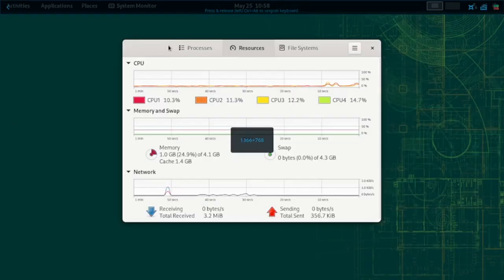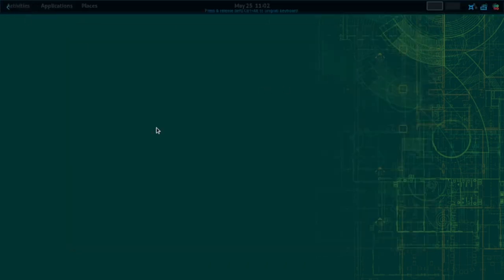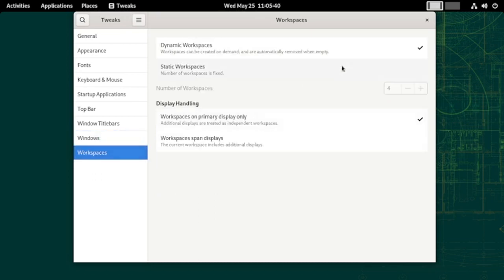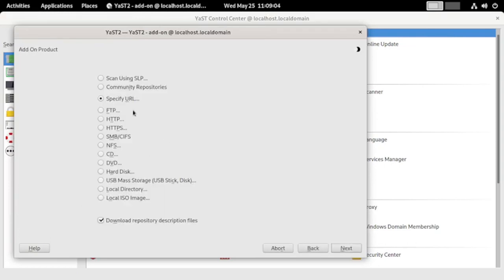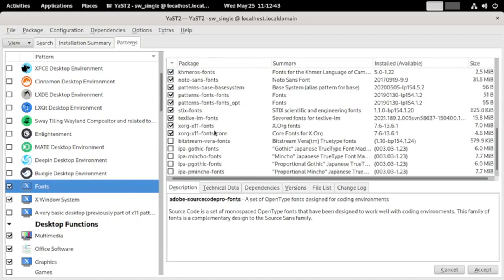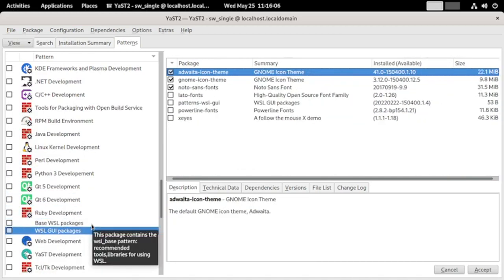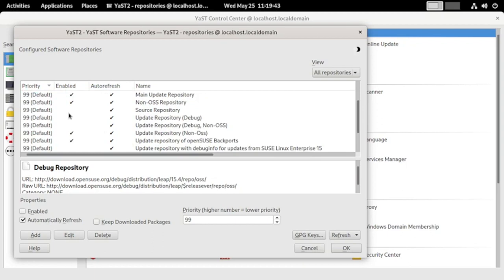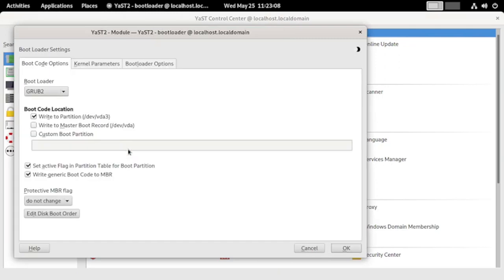Detailed review of OpenSuse 15.4 RC-Part 2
This is a detailed review of OpenSuse 15.4 RC-Part 2.